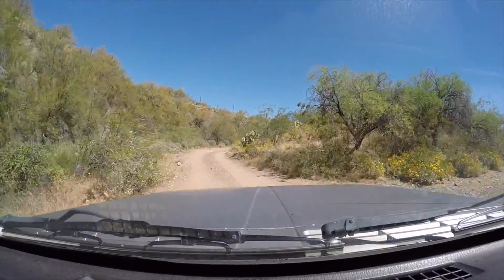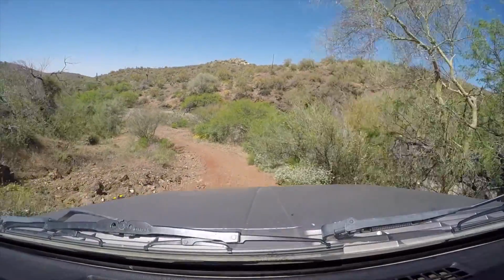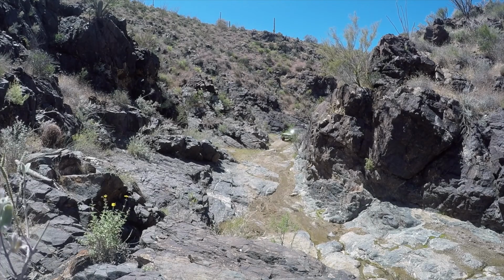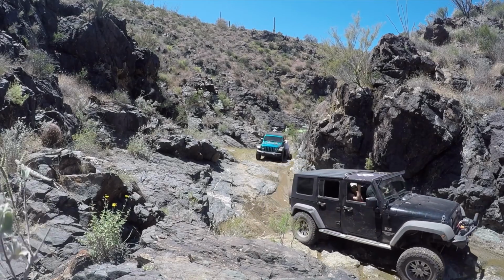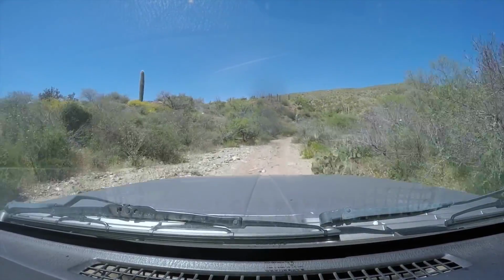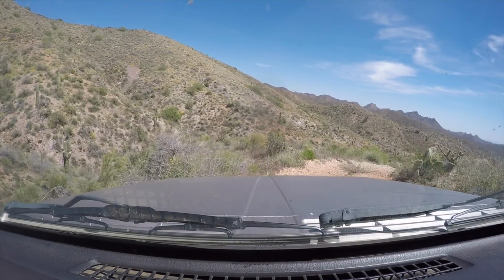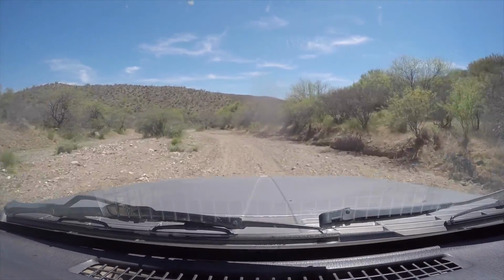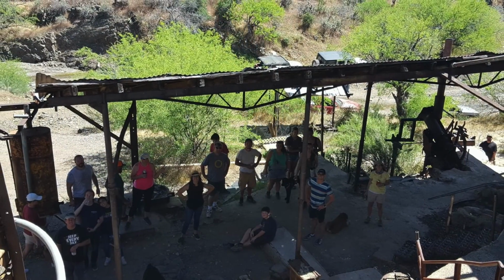Anderson Mill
We join Jim's Jeep Club for a run out to the Anderson Mill near Wickenburg Arizona.